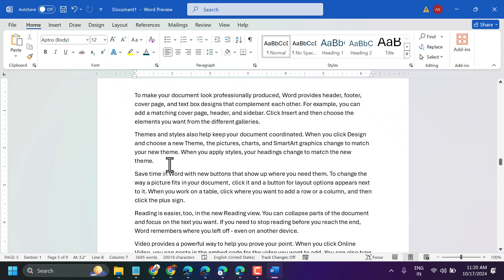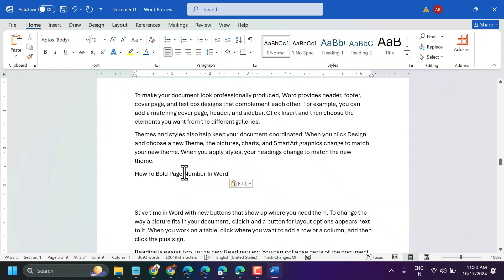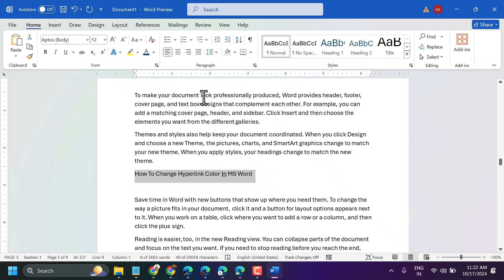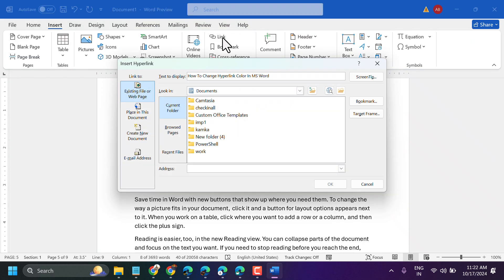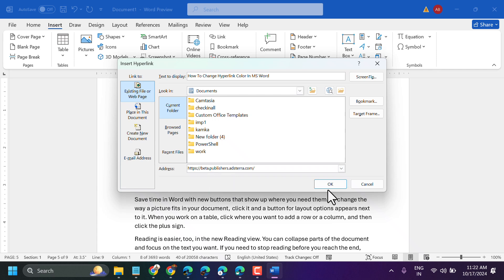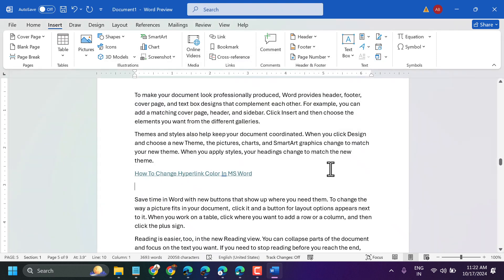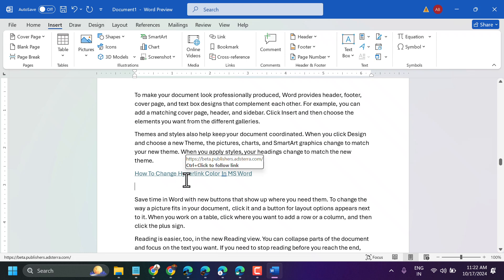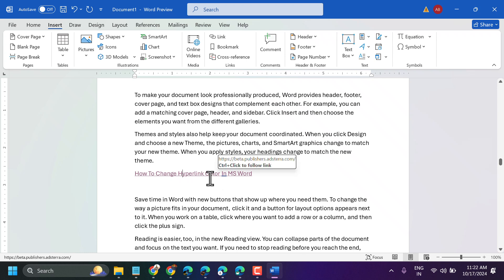How to Create a Hyperlink in Microsoft Word